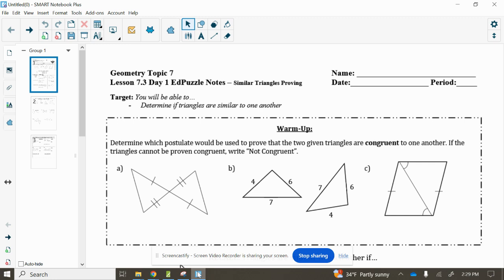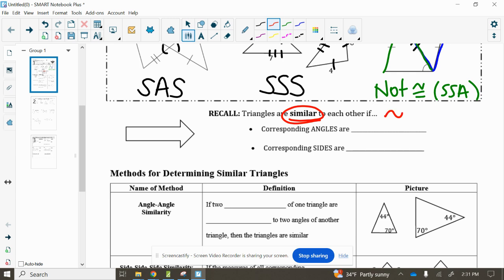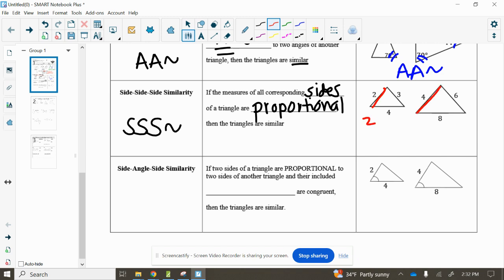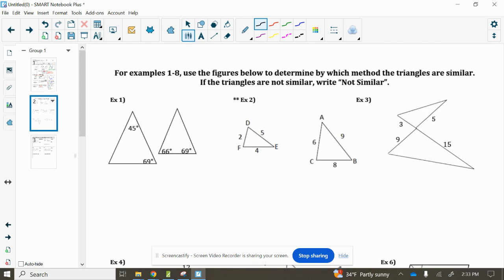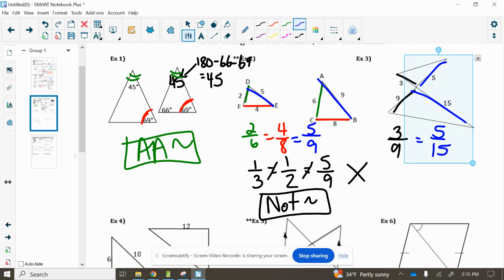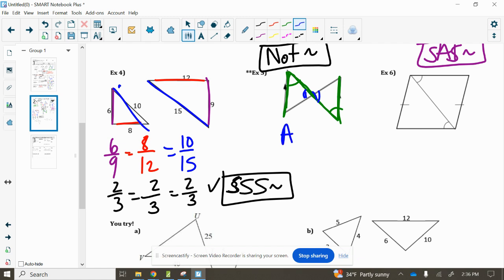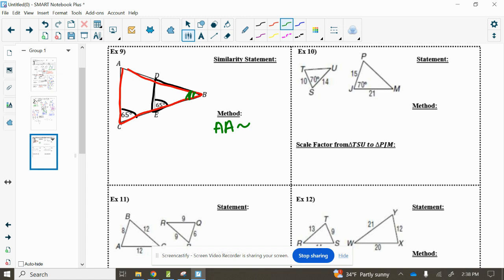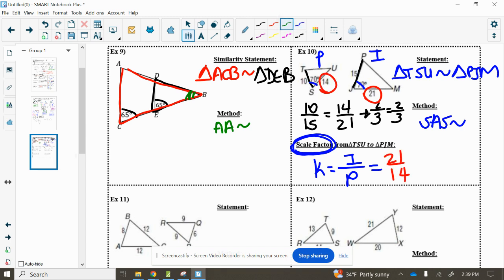Geo Lesson 7.3 Day 1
Looking at the three ways to prove triangles are similar: AA~, SAS~, and SSS~